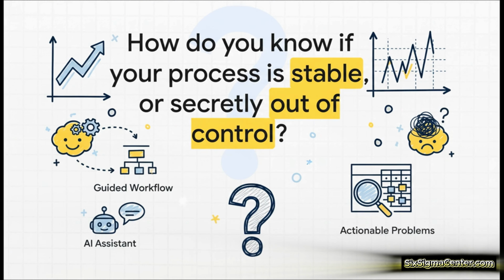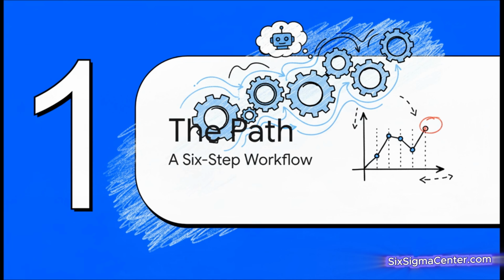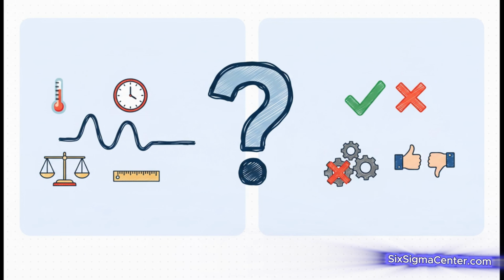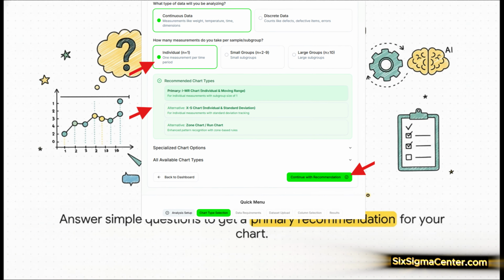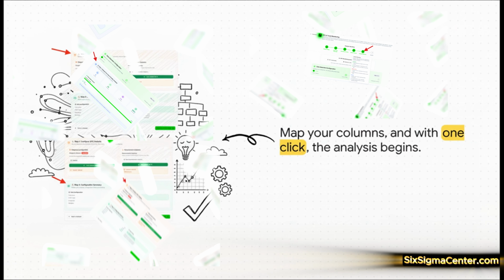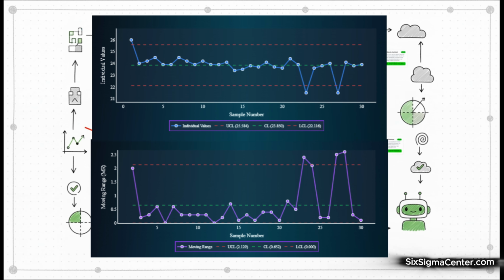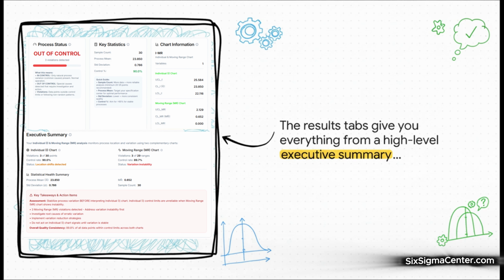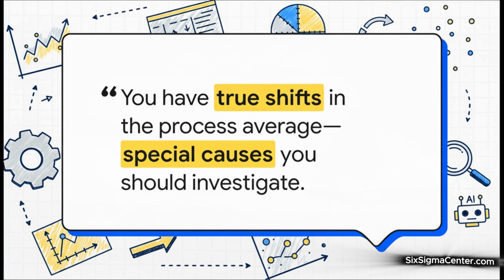Taming Process Variation | Six Sigma Center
This walkthrough of the SixSigmaCenter.com SPC Trend Monitoring module shows exactly how we go from raw data to control-chart signals. In minutes, you’ll see how to:

• Build practically any control chart you may need from a clean setup

• Apply Western/Nelson rules to separate noise from signal

• Chat with the Lean Six Sigma Black Result Assistant to dive deeper into your results without having to share any additional information because your assistant already has the full context of your data and analysis results

• Scan trends, annotate out-of-control points, and generate a report of your results

Why it matters: faster signal detection = fewer firefights and better, defensible decisions.

What now: start your first chart on the web with no installs, no license juggling and step-by-step guidance.